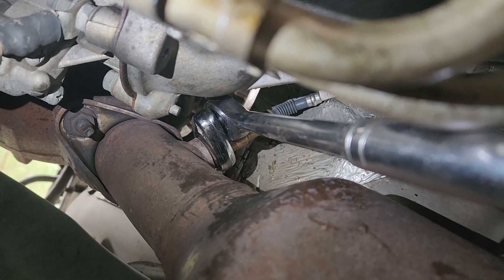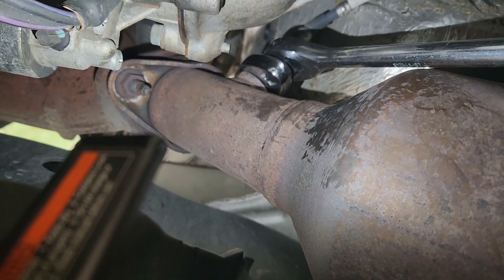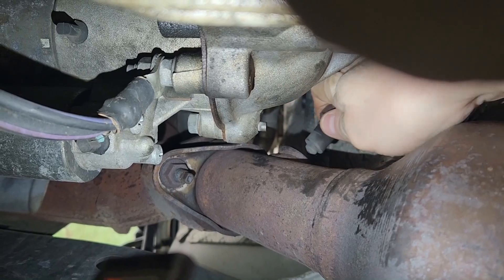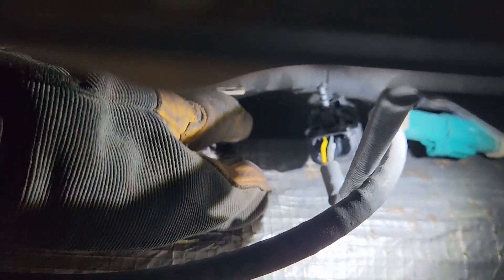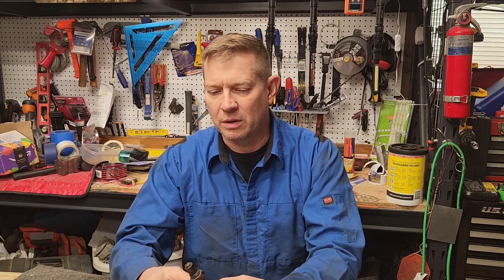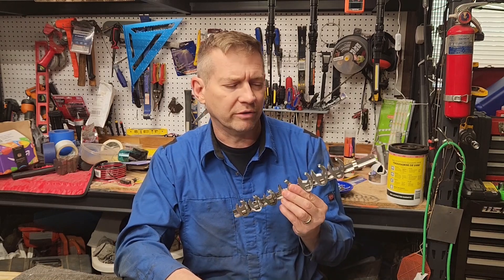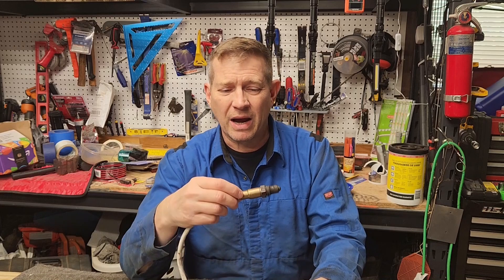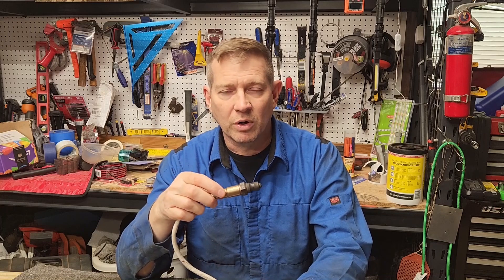O2 Sensor Replacement using a Crowfoot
Replacing the Bank1 Sensor1 O2 Sensor in 2010 Ford F150 5.4L.  I managed to make pretty quick work of getting this hard to reach sensor removed.